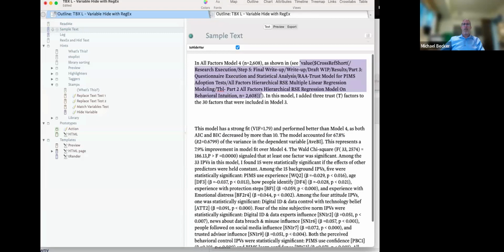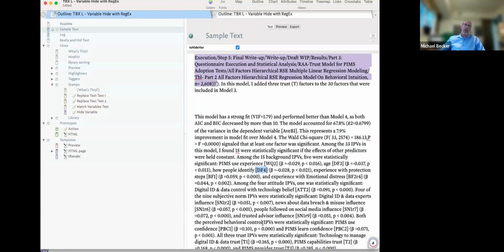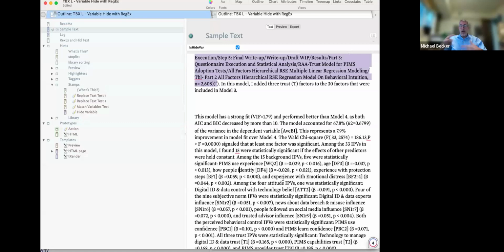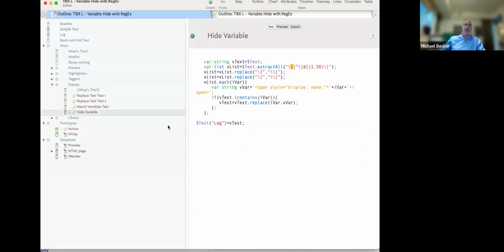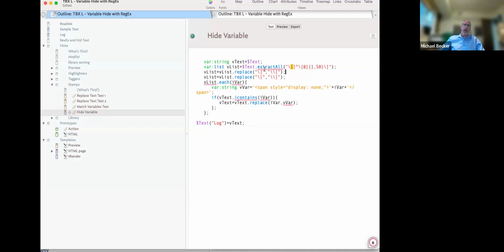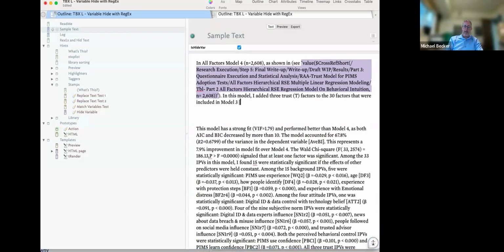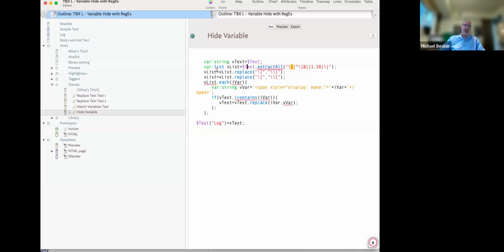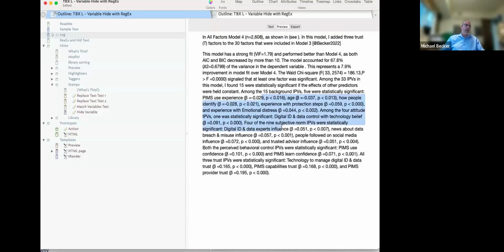Tinderbox Training: Doctoral Dissertation Variable Hide in Text with RegEx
In this training, Michael Becker explains how to use Tinderbox action code with RegEx to search for and hide patterns in text.

# Context
My doctoral dissertation chair wanted him to suppress the variable codes he used in the text, e.g. [ATT1]. She believed that this would make the text easier to read. However, as a writer, having these codes in the text served serval valuable purposes, more me. The codes facilitated:

* Text search
* Scanning text, i.e., use text highlighting
* Text and replace to help with consistency of references
* Text editing for consistency, find places in the text where the codes are used and edit the associated text with the codes for consistency